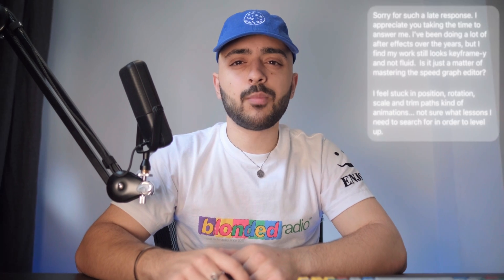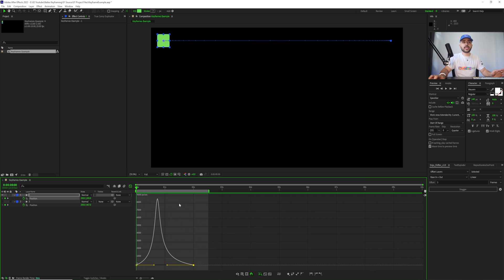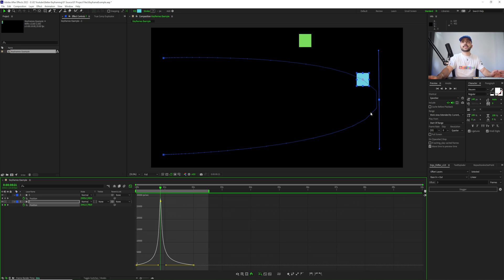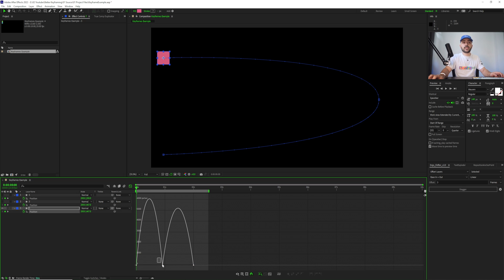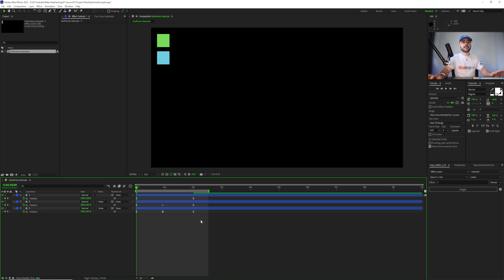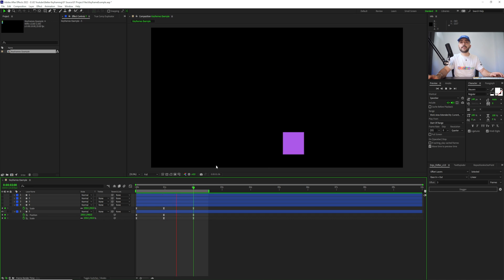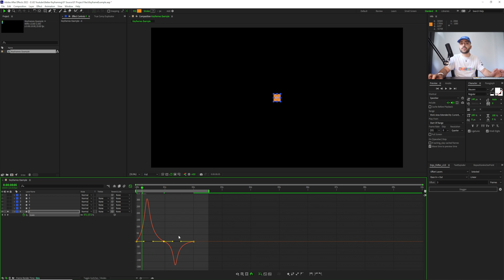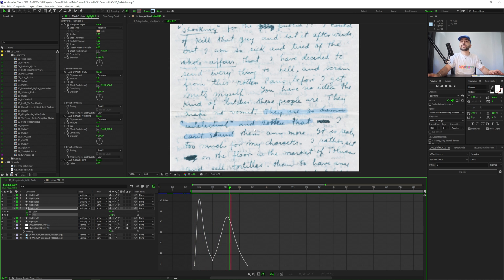A BETTER Way to Animate With Keyframes (After Effects Tutorial)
In this video, I show you a couple tricks I learned over the years to make your keyframes flow better, and understanding the speed graph more intuitively to make your animations smoother.

► TIMESTAMPS
0:00 Intro
0:18 Setting up our eased keyframes
2:01 Trick 1: Rove Across Time
3:05 Trick 2: Pass-through effect w/ the speed graph
3:43 Understanding the speed graph intuitively
4:43 Comparing the two tricks
5:09 Using the second trick on other keyframe types
5:47 Combining multiple keyframes
6:19 Using the value graph
7:12 Real-world example
8:20 Outro